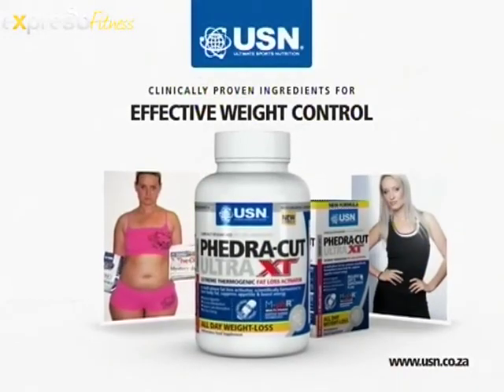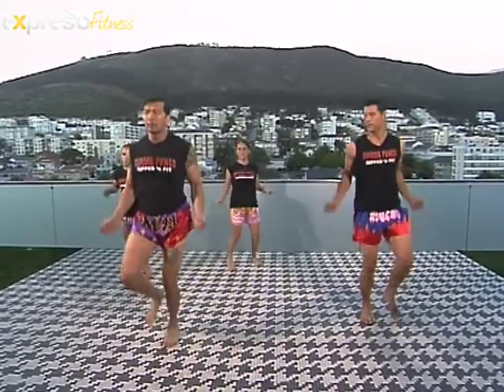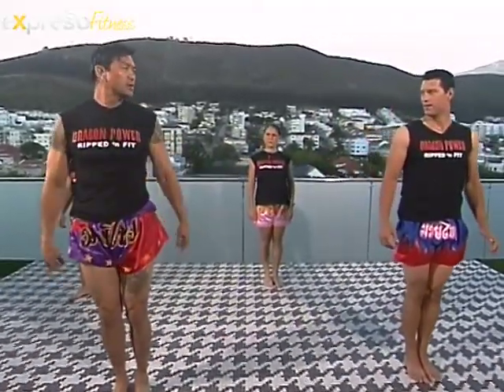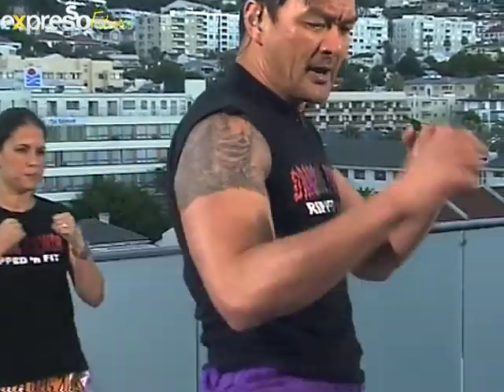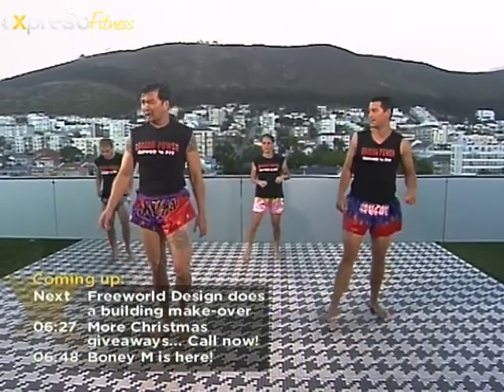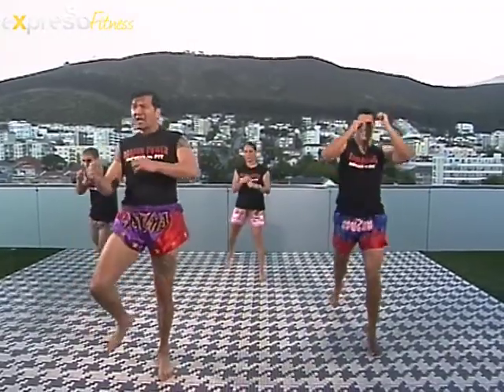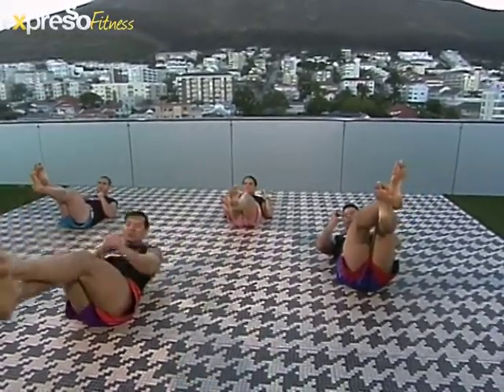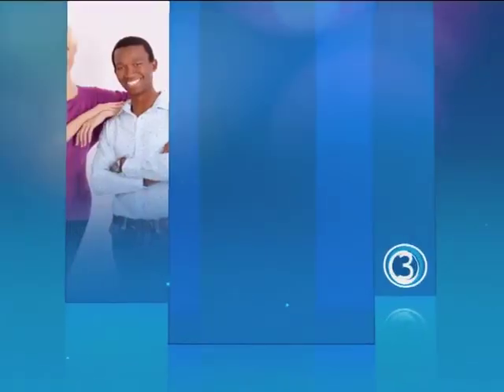Muay Thai on eXpresso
20 Dec 2011